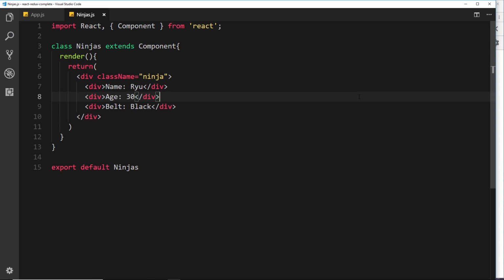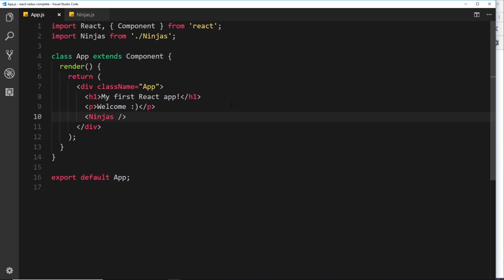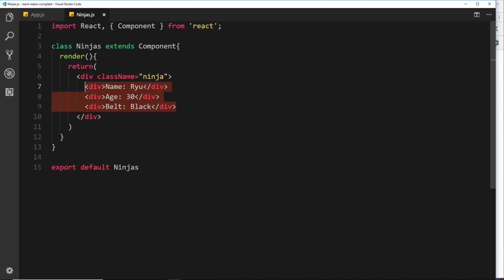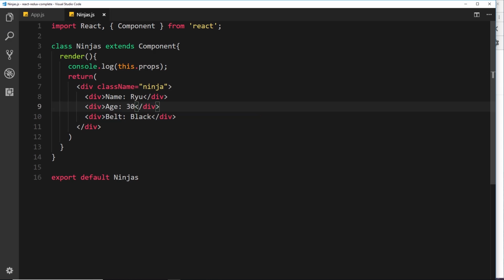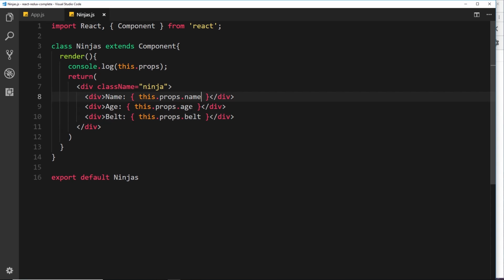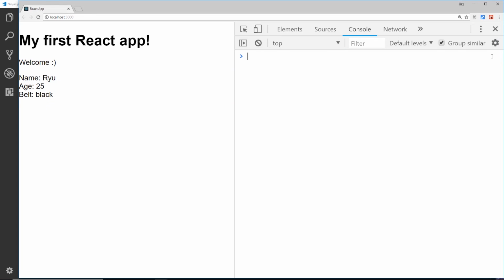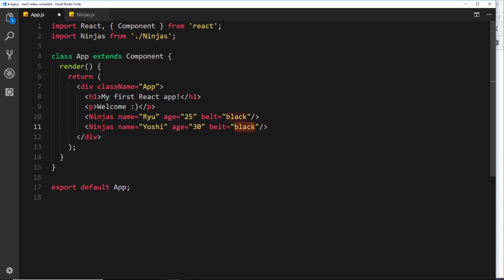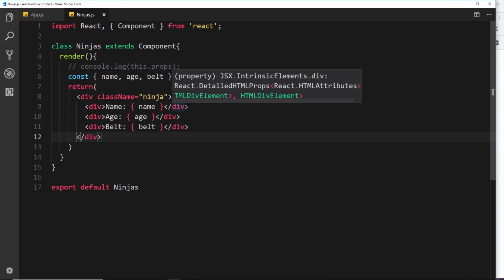Complete React Tutorial (& Redux) #13 - Props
Hey, in this React tuorial I'll explain exctly what props are and how we can use them to pass data from one component (the parent) to another, nexted, component (the child).